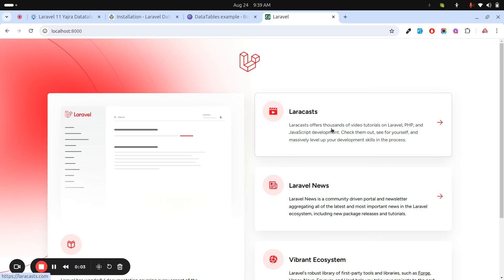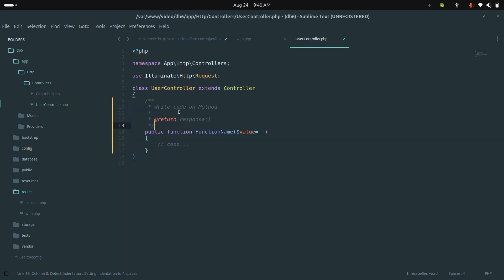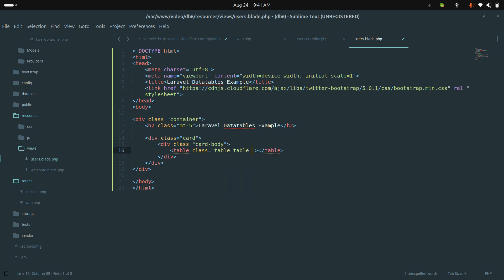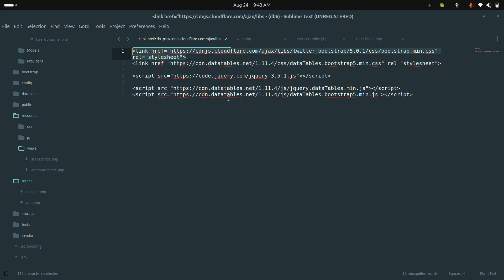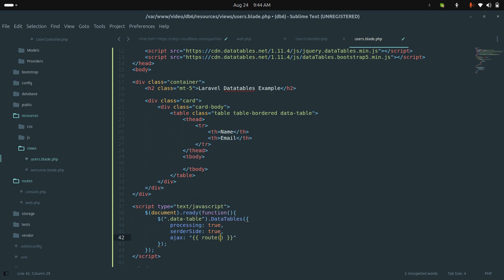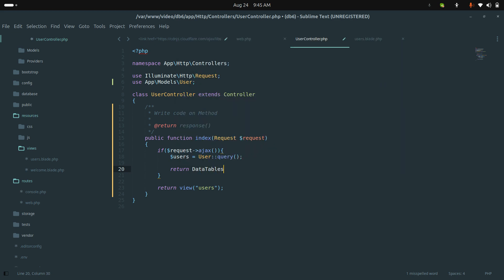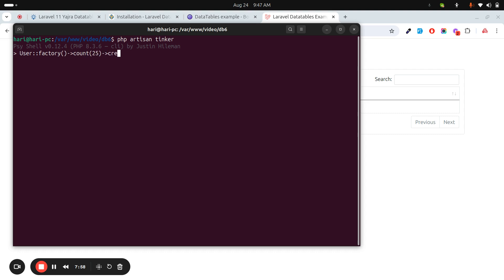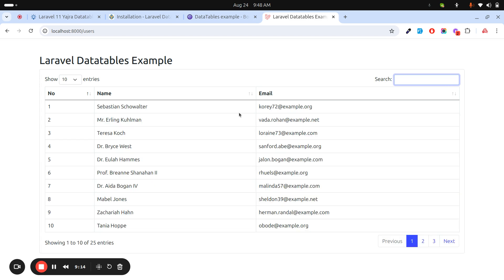Laravel 11 Datatables | Integrating jQuery Datatable with Laravel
In this video, I will show you step by step how to use Yajra Datatables in a Laravel 11 application. we will use the laravel 11 yajra/laravel-datatables composer package to use datatables. we also use bootstrap 5 supported jquery data tables.